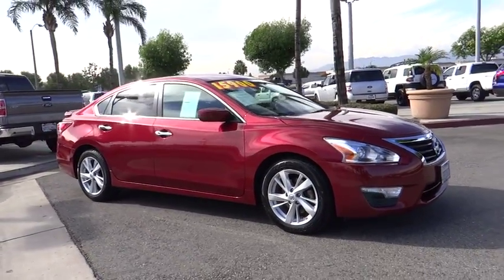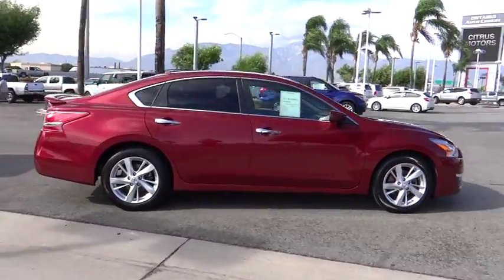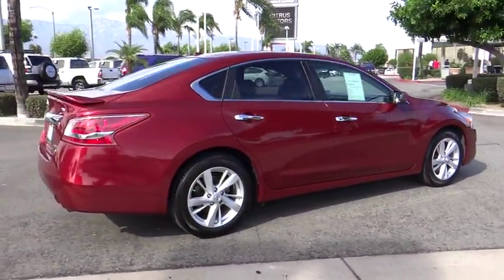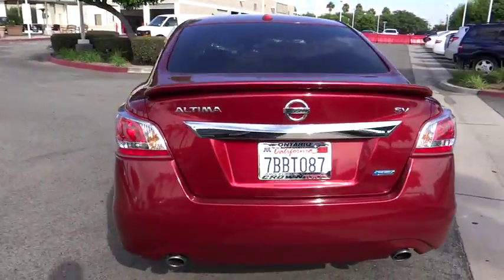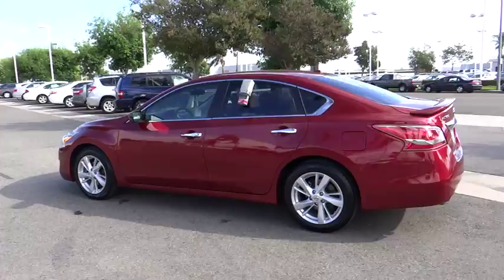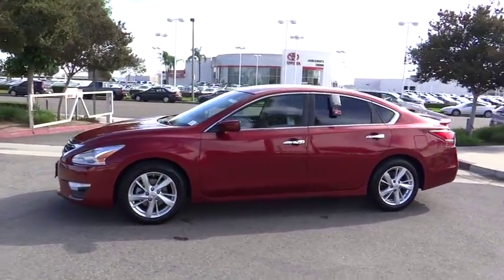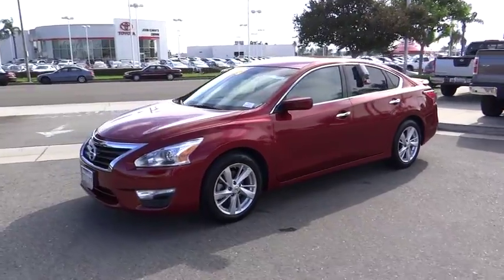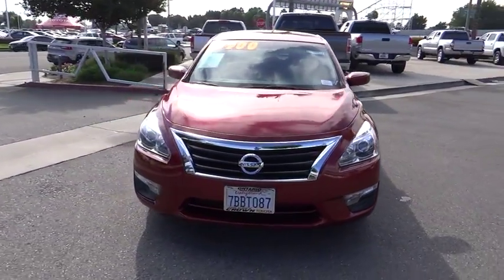2013 Nissan Altima used, Ontario, Corona, Riverside, Chino, Upland, Fontana, CA 2069404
2013 Nissan Altima

Crown Toyota
1201 Kettering Drive

2013 Nissa Altima SV.  The premium model Altima with features like keyless start, Bluetooth, alloy wheels, rear spoiler, power drivers seat and more.  A very nice place to sit while dealing with the traffic!  Beautiful condition and ready for you!   At John Elway's Crown Toyota we focus on what's really important - your experience. Our One Price, Simple, No Games philosophy takes the hassle and frustration out of buying a vehicle. We monitor the market for what each vehicle is actually selling for after all the hours of back and forth negotiation. Then we post one price - our BEST price -on every vehicle upfront, saving you time and frustration. John Elway wants to be ''YOUR'' Toyota dealer.